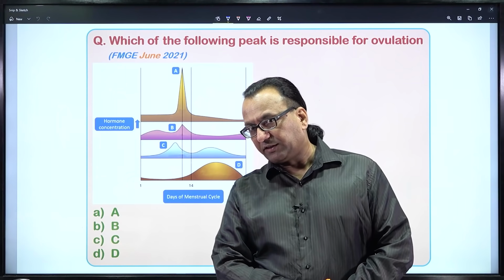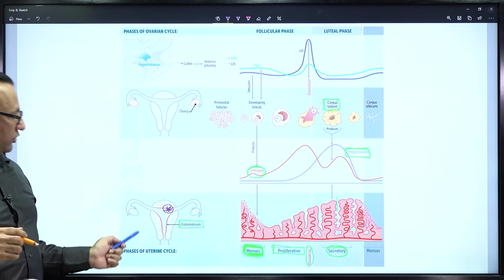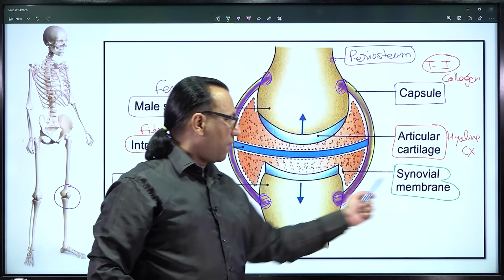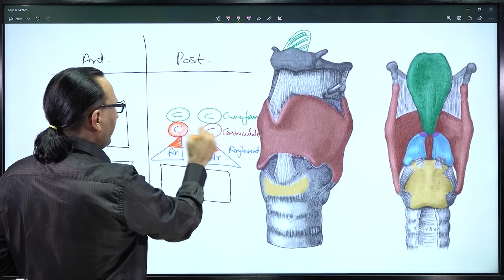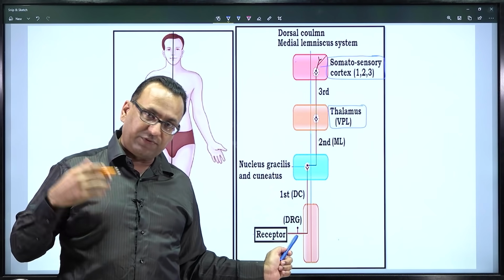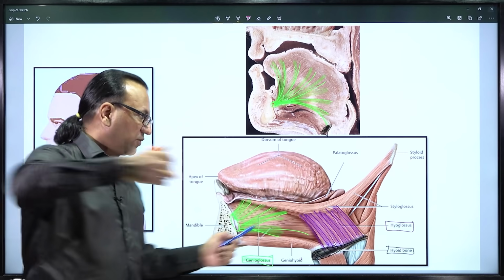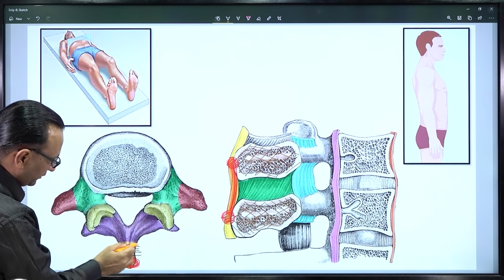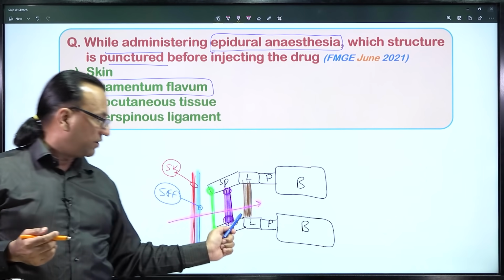NEET/NEXT 2021: MCQs discussion | Anatomy | Dr. Rajesh Kaushal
Watch India's noted faculty for Anatomy, Dr.Rajesh Kaushal discusses MCQs for NEET/NEXT 2021. Watch this video to practice for the upcoming NEET PG 2021.

Start preparing with PrepLadder 2021 Dream Pack. It's Clinical, Integrated, NEXT Ready.